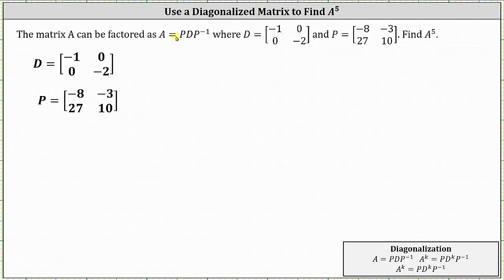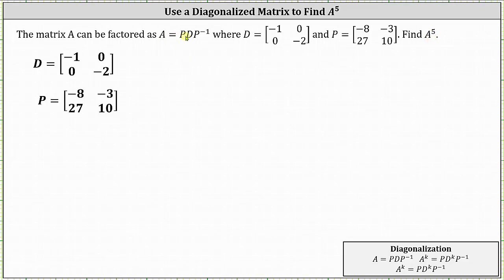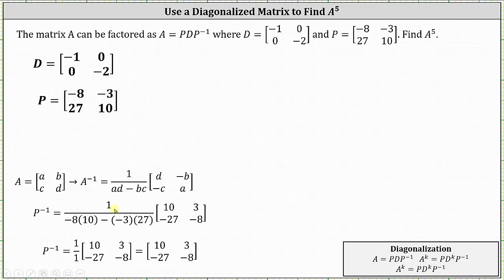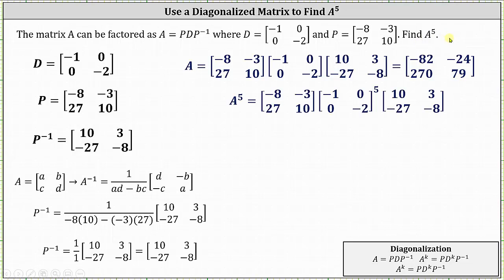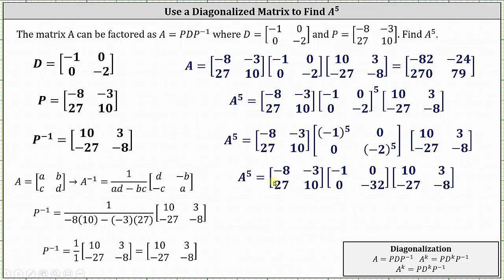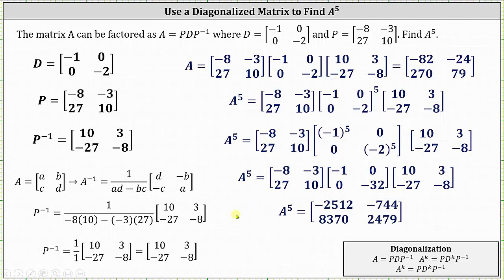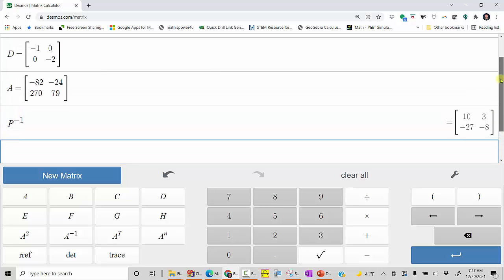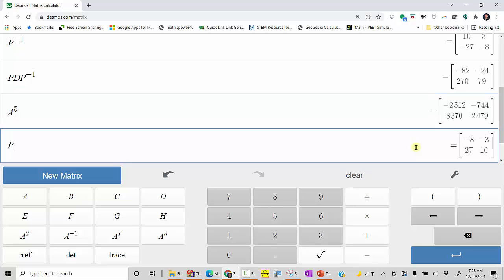Diagonalize a 2 by 2 Matrix to Determine a Power of the Matrix (Given P and D, Check with Desmos)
This video explains how to complete the diagonalization of a 2 by 2 matrix given matrix P and matrix D to find a power of the given matrix.